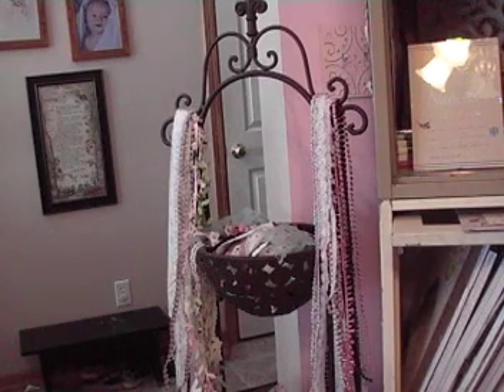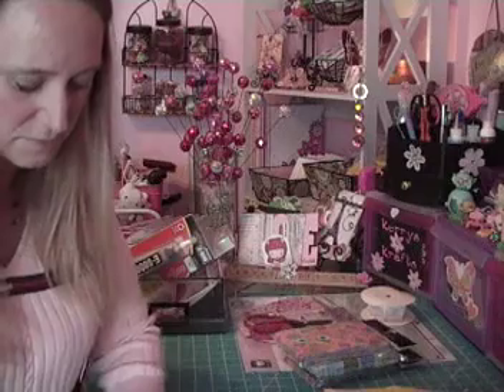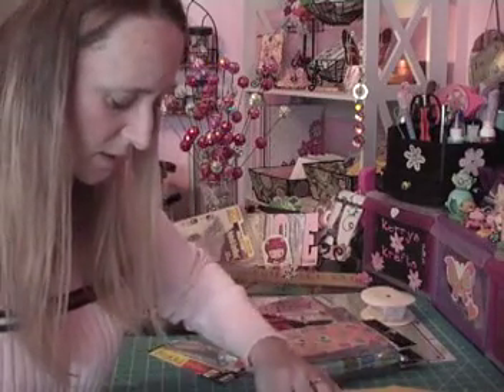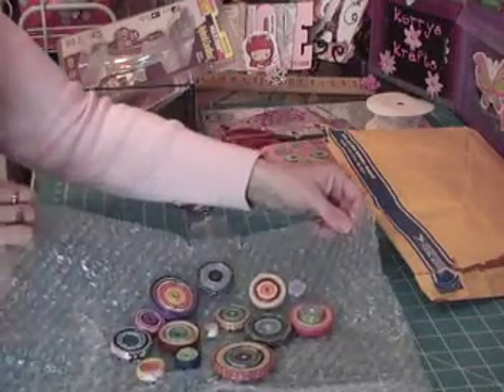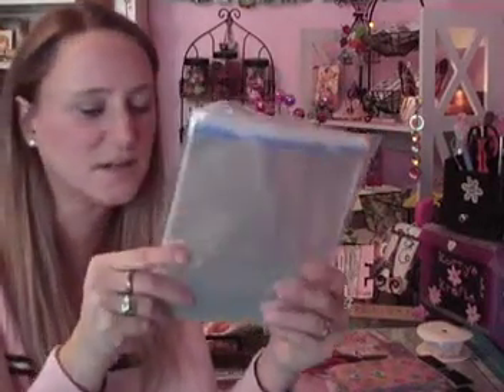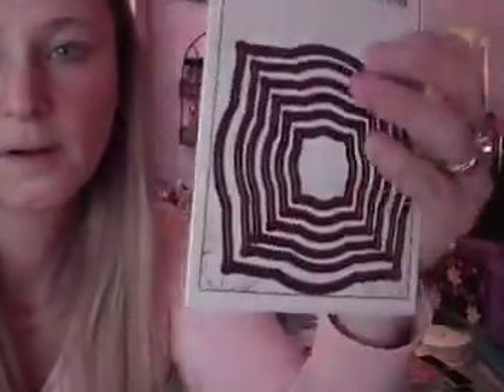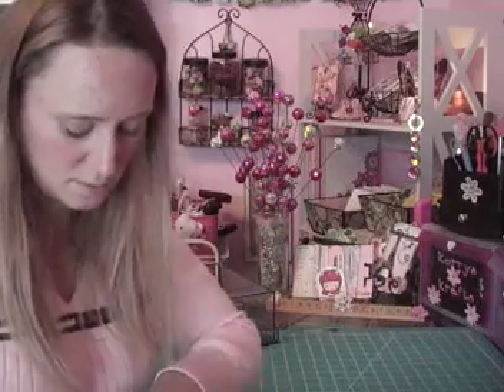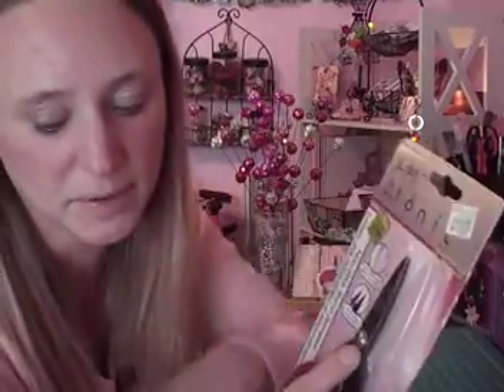Happy Valentines Day Haul!!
Wrought Iron Plant Stand aka Ribbon Holder!!

esty stores are:  for rolled coils:  Rebekahholguin
smashed bottle caps: Indy Owl Creations